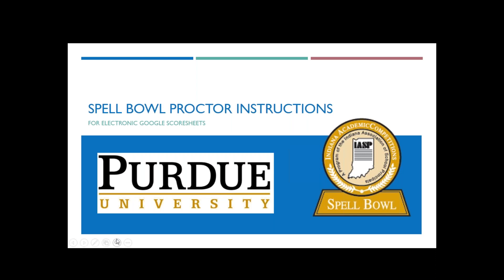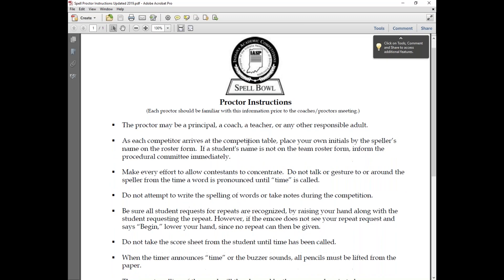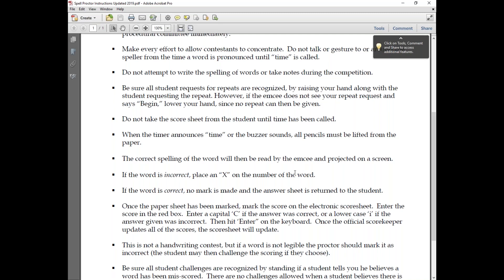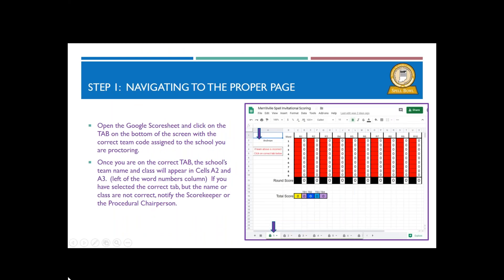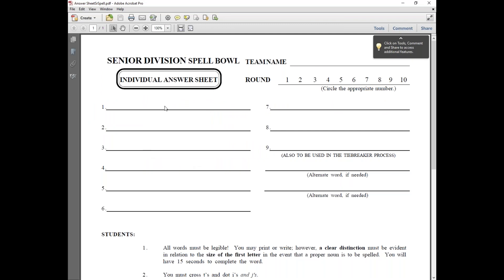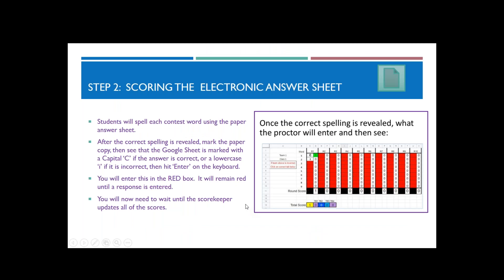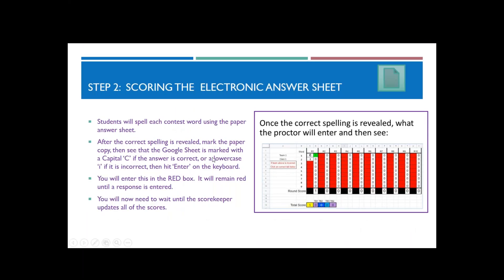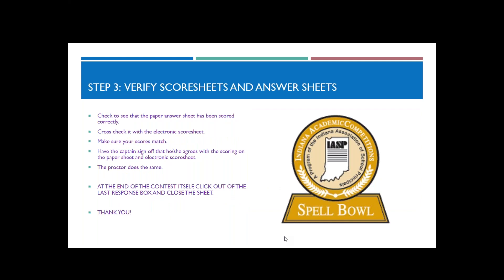Spell Bowl Proctor's Webinar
Explanation of how to use the Google Electronic Scoresheet as a proctor for Spell Bowl.